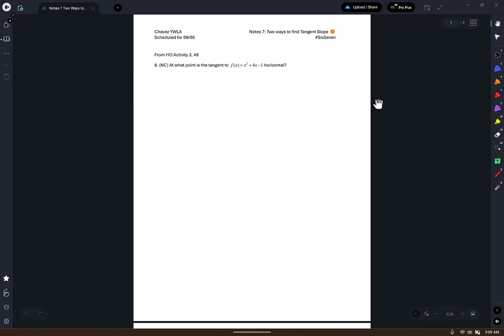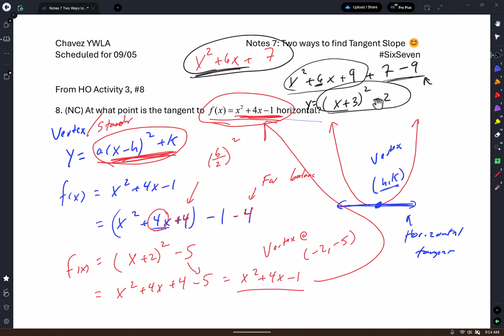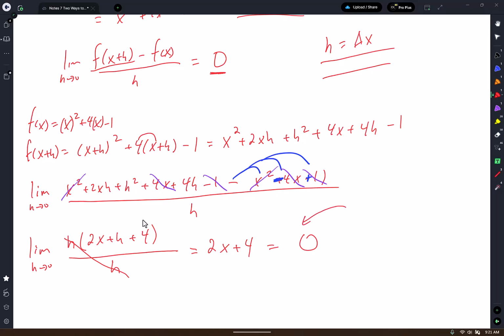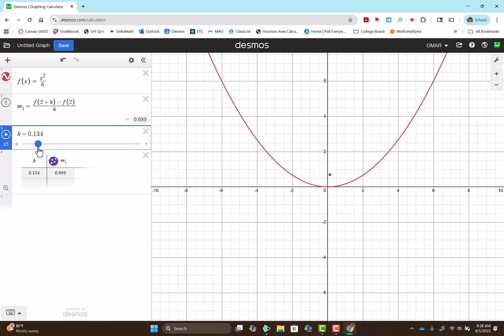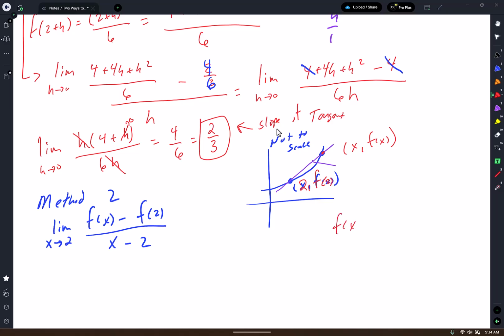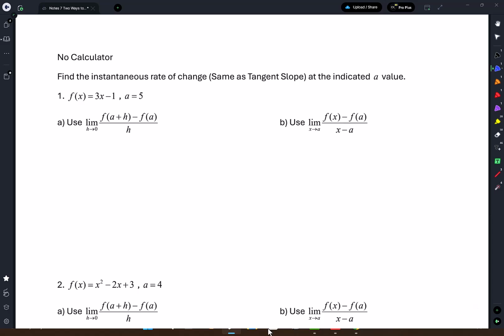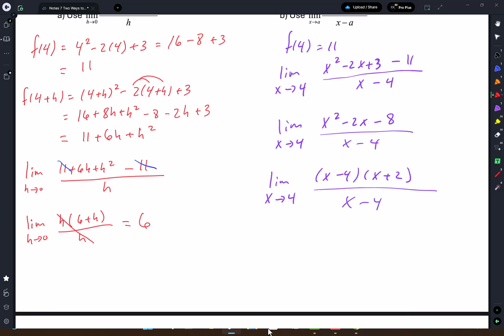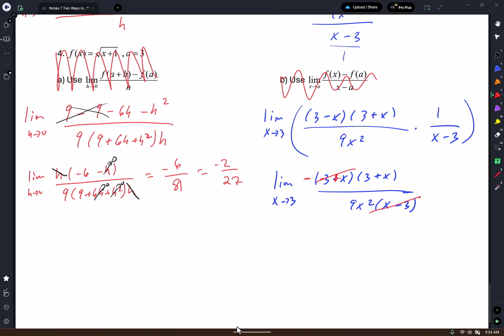C Notes 7 Two ways to find Tangent Slope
Finding Tangent Slope, two different ways of "thinking about it." Let me know if we have any issues or questions on these specific notes. Thank you.